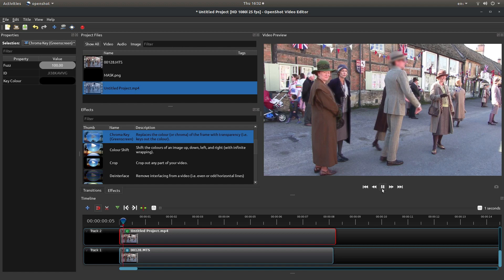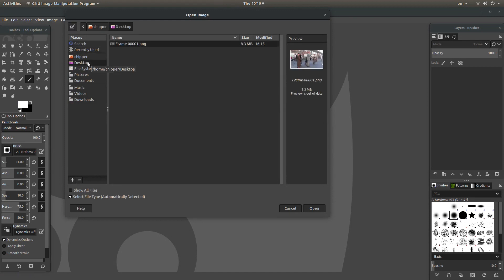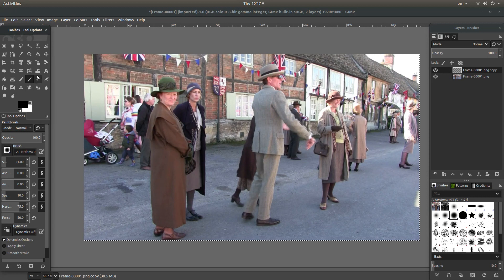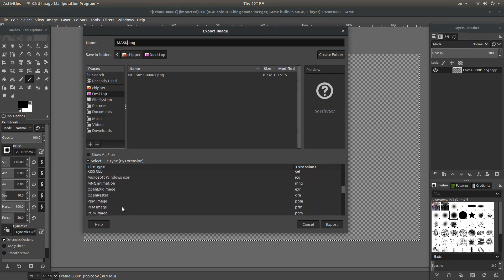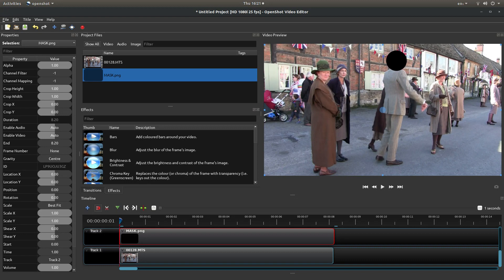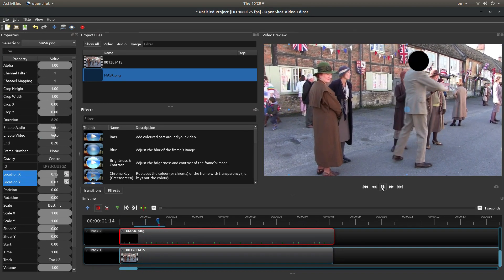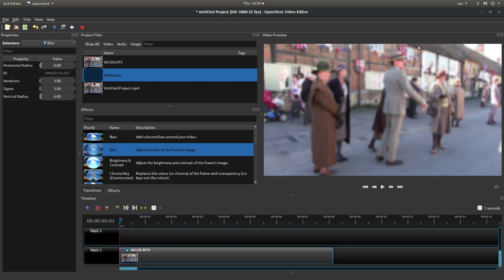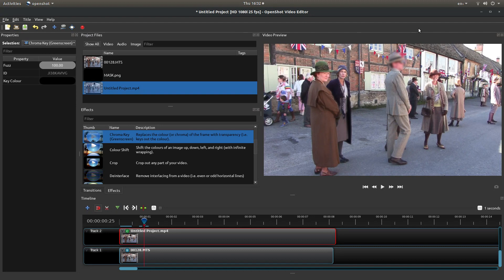OpenShot: How To Track And Blur A Moving Face Or Object Using A Mask Created In Gimp.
How to create a mask in Gimp to create a moving blurred area over part of a video clip in OpenShot.

OpenShot Video Editor is a free and open-source video editor for FreeBSD, Linux, Haiku, macOS, and Windows. The project was started in August 2008 by Jonathan Thomas, with the objective of providing a stable, free, and friendly to use video editor.
OpenShot's core video editing functionality is implemented in a C++ library, libopenshot. OpenShot uses the Qt toolkit and offers a Python API.
Since version 2.0.6 (released in 2016), OpenShot is now a cross-platform application.
OpenShot supports commonly used codecs that are supported by FFmpeg, including WebM (VP9), AVCHD (libx264), HEVC (libx265), and audio codecs such as mp3 (libmp3lame) and aac (libfaac). The program can render MPEG4, ogv, Blu-ray, and DVD video, and Full HD videos for uploading to Internet video web sites.